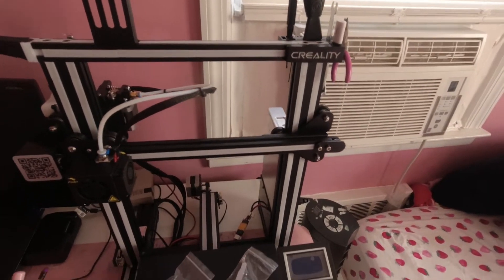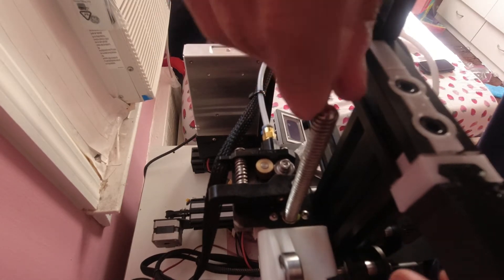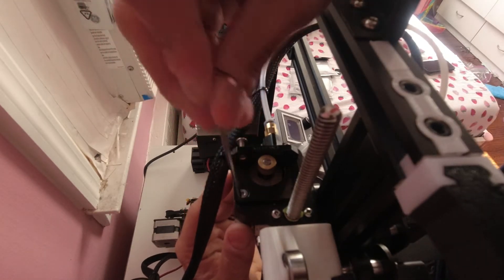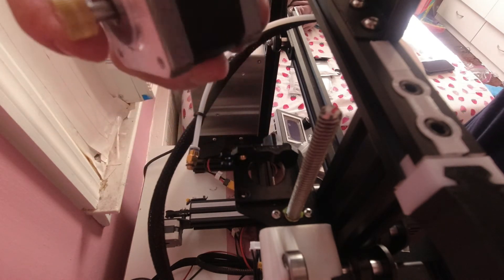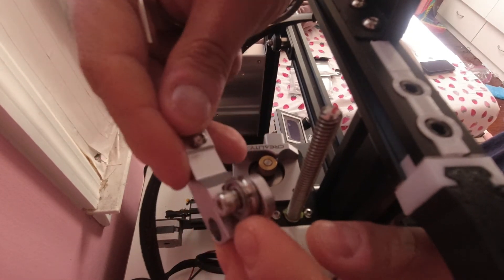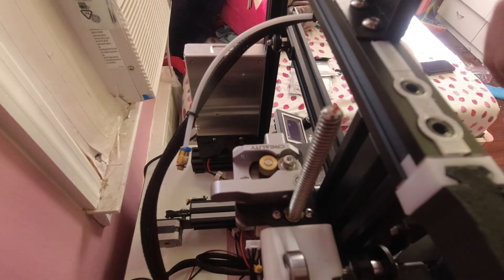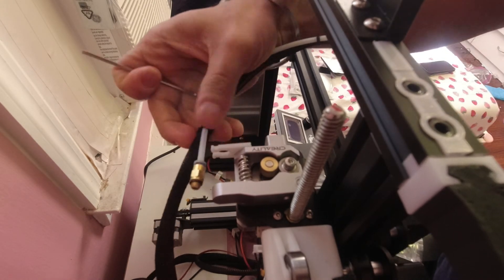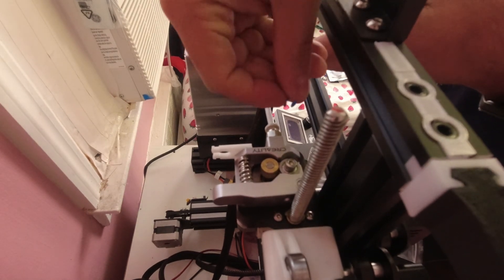How to Install an All Metal Aluminum Extruder on a Ender 3 Series or Aquilla 3D Printer (Upgrade)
Got a metal extruder for your Creality Ender 3 Series or Aquilla?

In this video, I'll walk you through a step-by-step process of the physical install/upgrade of the metal extruder for your Enders in an easy way.

Tools Required -
- Hex Wrench - 3mm, 2.5mm, and 2mm
- approx. 5-6 minutes

Parts Required -
- Metal Extruder Kit